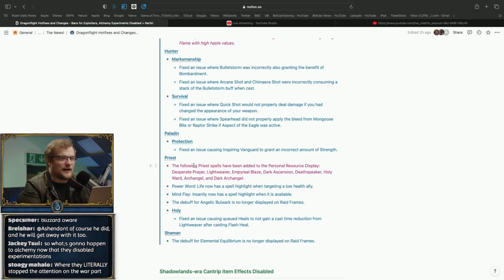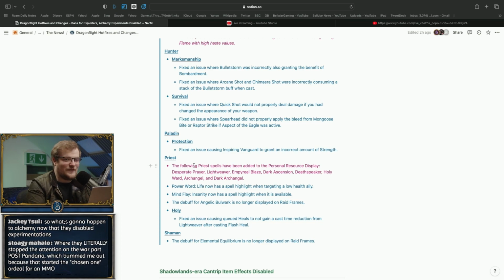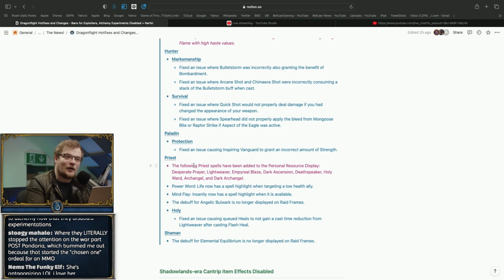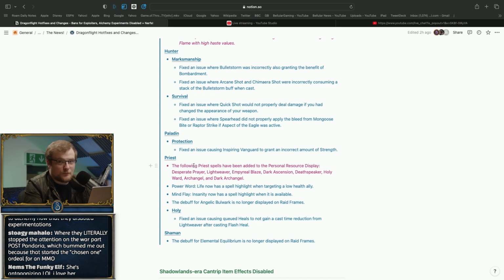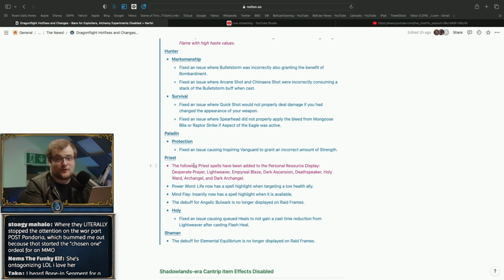BLIZZARD COULD FIX THIS!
SERIOUSLY! We're SO close to having a default 'weakauras' like experience!